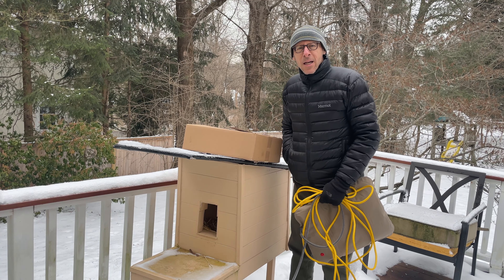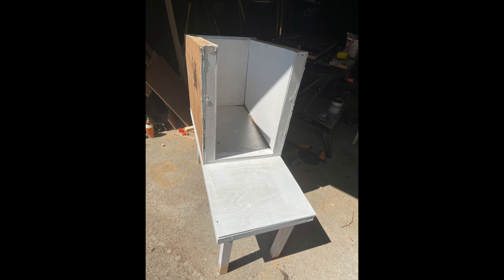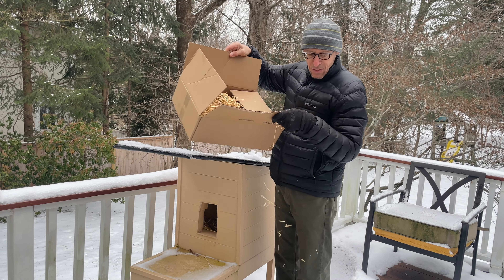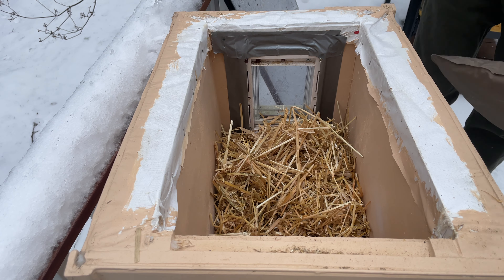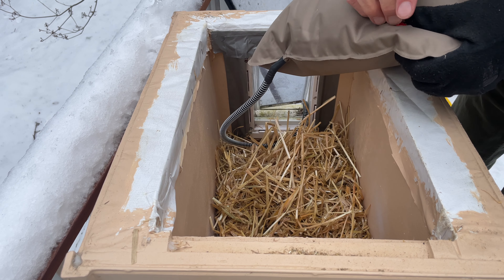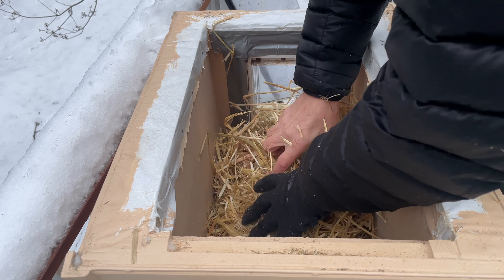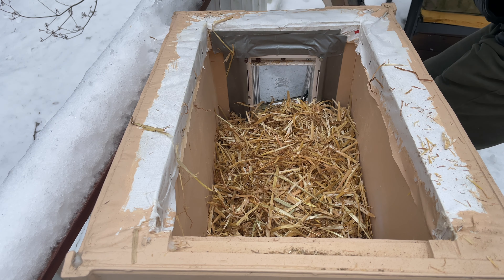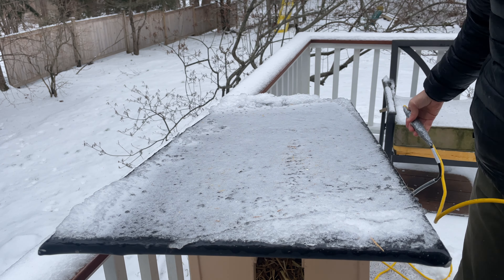I put heat in Mona's house (very cold outside!)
Mona is a feral cat I rescued about three years ago and now she is a former feral cat!
I built her an outdoor cat house about two years ago and now that its really cold up in the north east USA (around 14 degrees F), I decided to put a heated pad in her house.